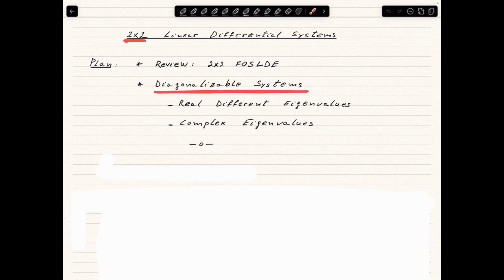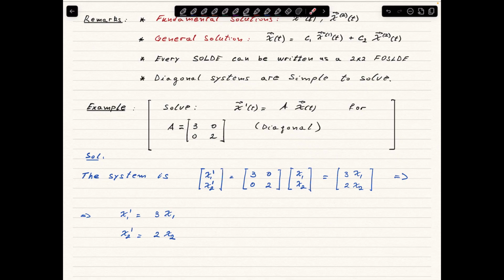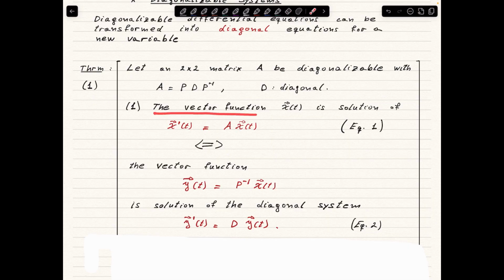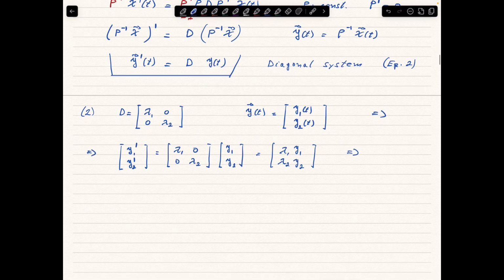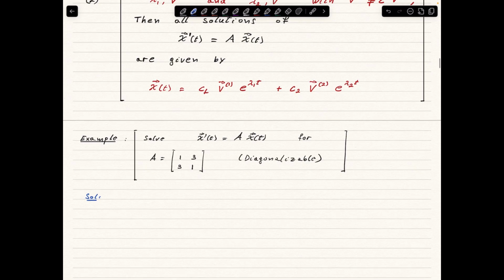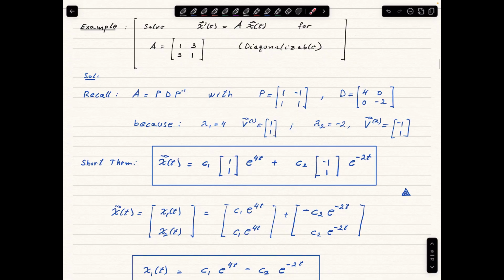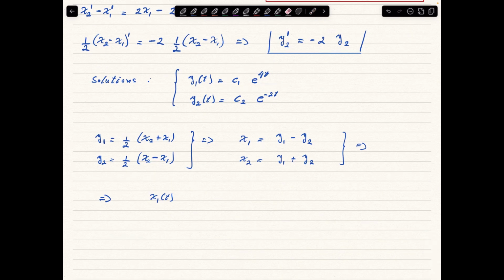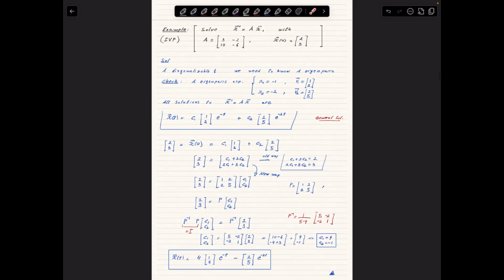L24 First Order Systems - 2x2 Linear Systems - Part 1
We solve 2x2 first order systems of differential equations homogeneous with constant coefficients in the case that the coefficient matrix is diagonalizable.